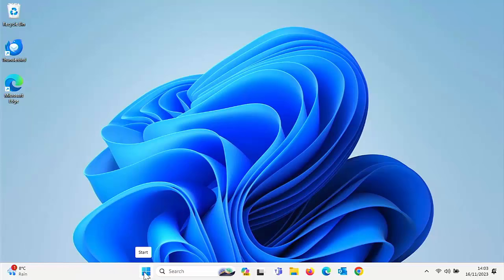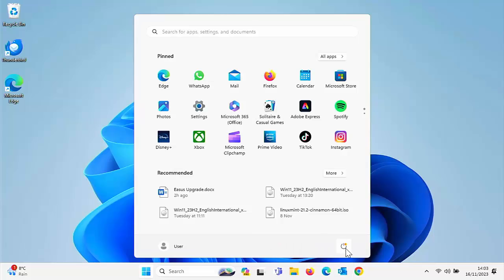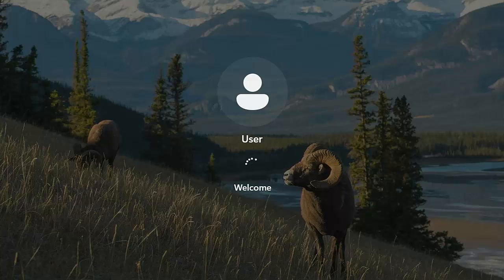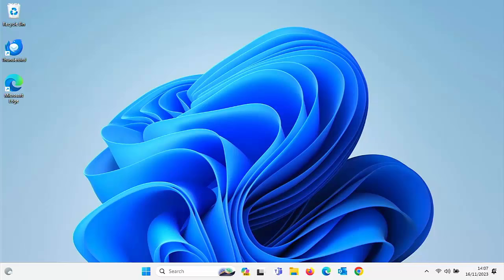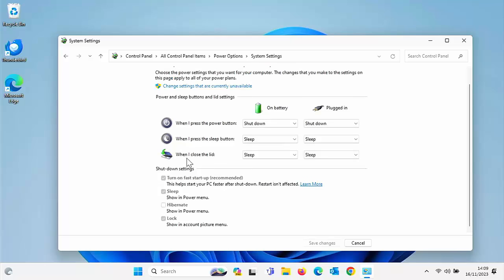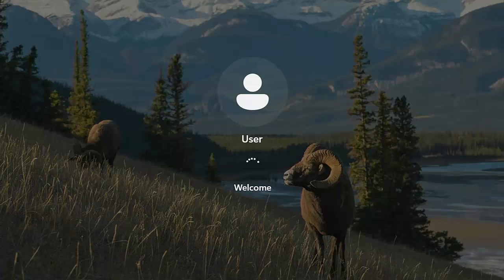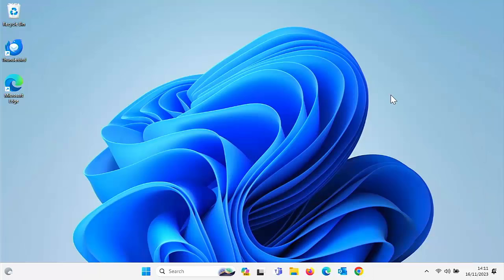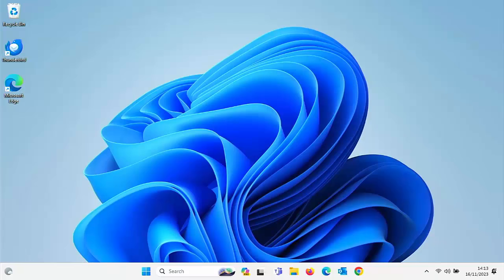❌ Do Not Shutdown Your Computer ❌ - You Should Do This Instead! ✅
This video tells you why shutting down your computer is the biggest waste of time when it comes to fixing issues and what to do instead?

Below are links to items I am often asked about:

✅ US Fire TV Stick 4K 2nd Gen
✅ US Fire TV Cube 3rd Gen
✅ US Fire TV Stick
✅ US Fire TV Stick Lite
✅ US OTG for Firestick (2-Pack)

US Wireless Keyboard and Touchpad